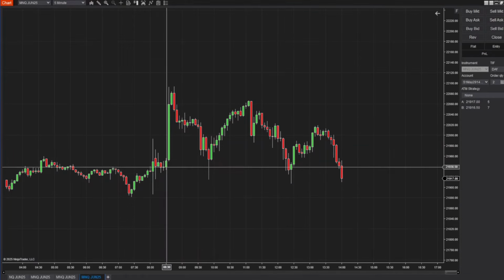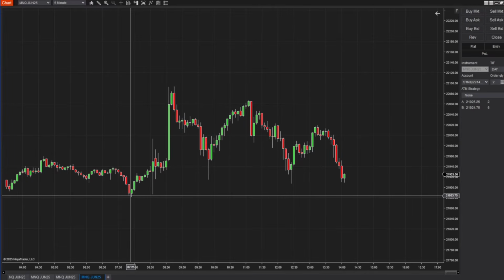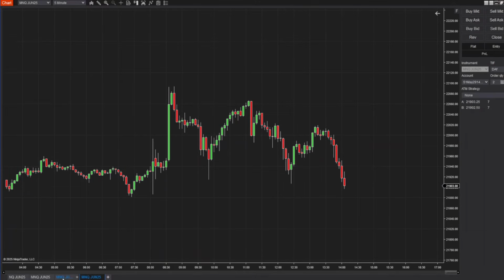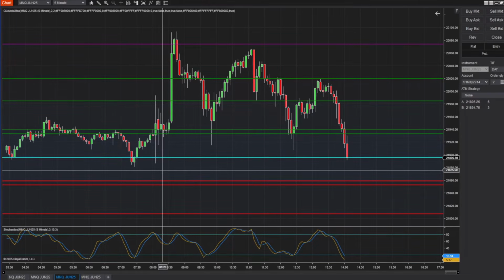Is This The Best Indicator Ever Created? | GLevelsUltra Review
Meet GLevelsUltra — a high-performance indicator developed by GTraderPro for serious intraday traders. In this video, we showcase how it works on NinjaTrader 8, giving you a front-row seat to its session-level precision, clean visuals, and real-world application.

📈 GLevelsUltra automatically identifies:

Key session highs/lows from London Open to NY Close

Powerful intraday reaction zones

Clean, trade-ready visuals with zero noise

🛠️ Available for:
✅ NinjaTrader 8 (featured in this video)
✅ TradingView

👇 Think this might be the best indicator you've ever seen?

🎯 Platform Demo: NinjaTrader 8 & Trading View
🧠 Indicator: GLevelsUltra
🧪 Created by: GTraderPro